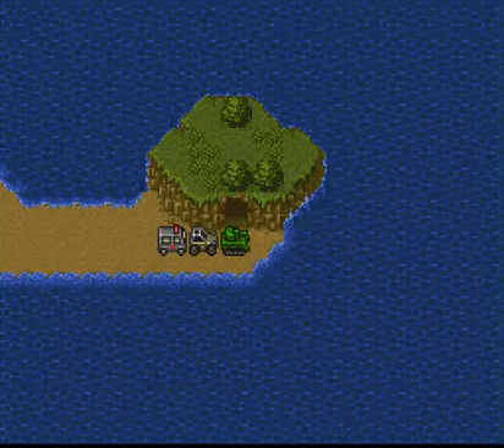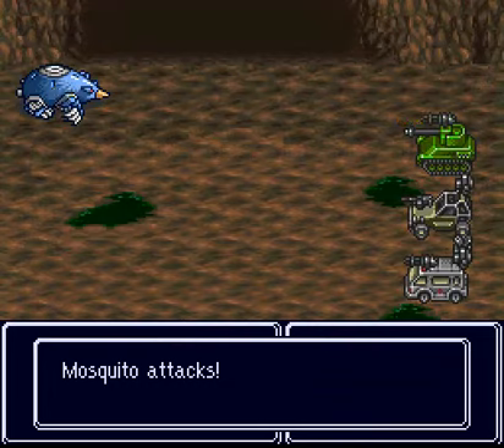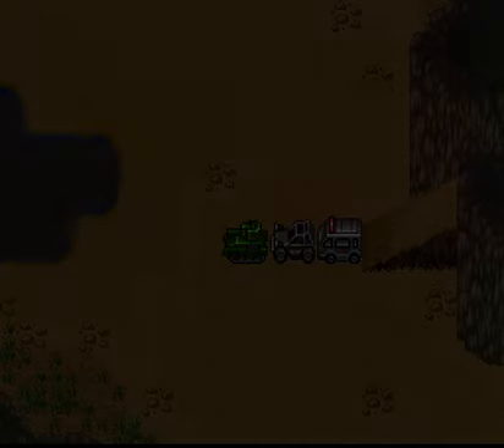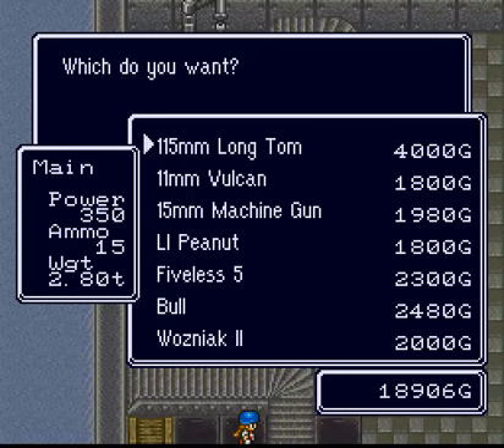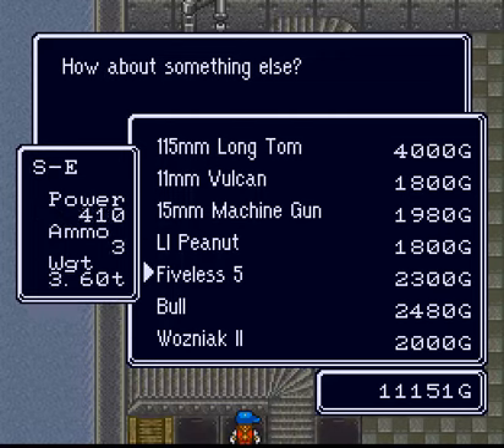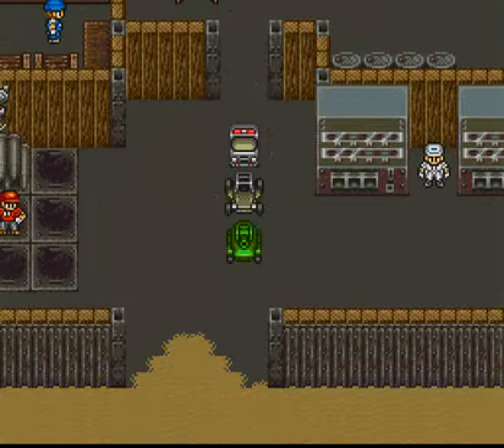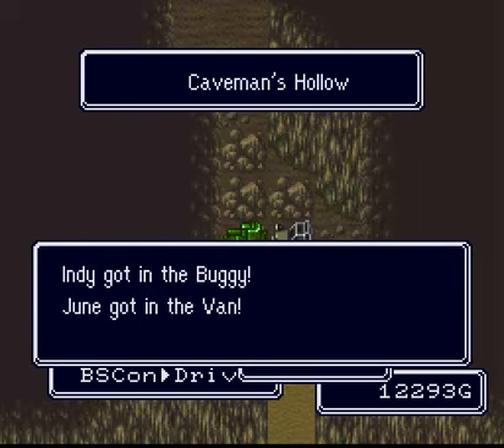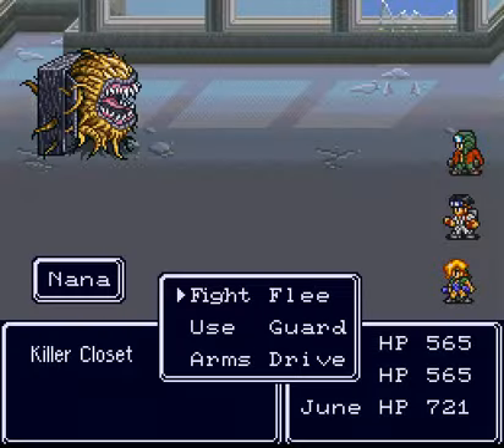Let's Play Metal Max Returns - Part 17 - Beach Cave, getting lost, suddenly Corona Building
Yeah, so not much happens this time, but we'll fix that hopefully soon.